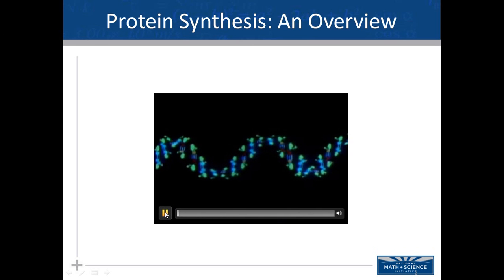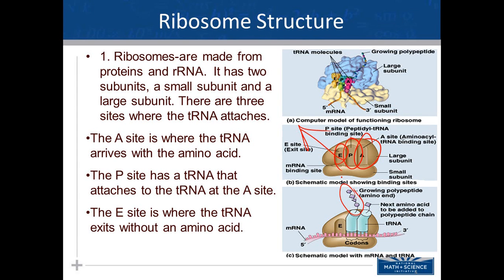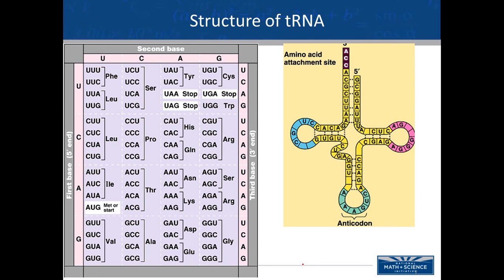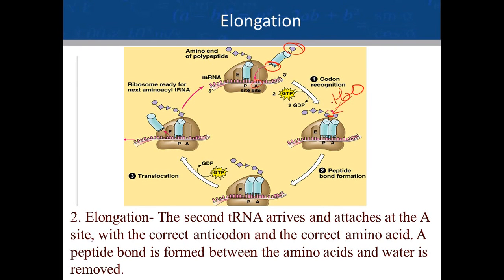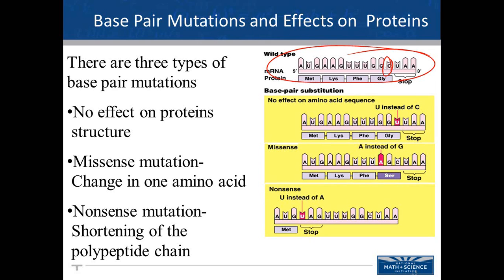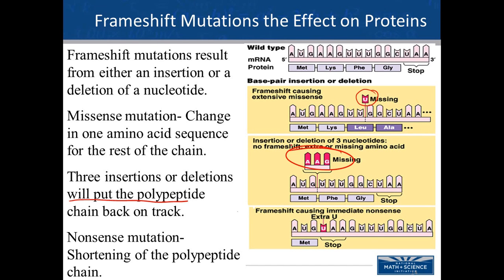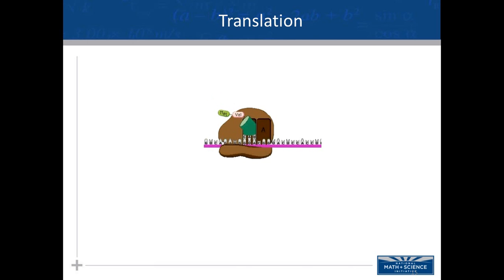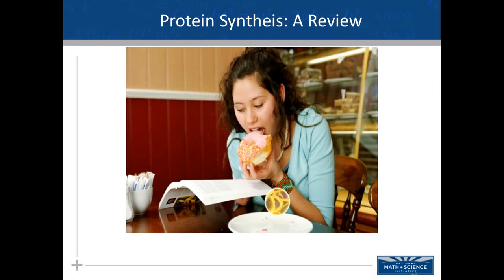Translation-NMSI notes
Protein Synthesis Part II